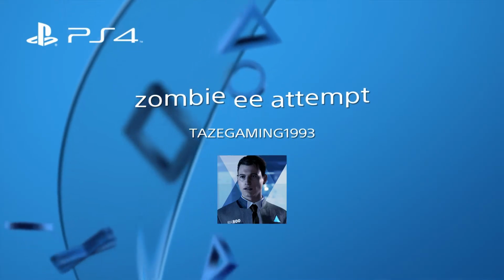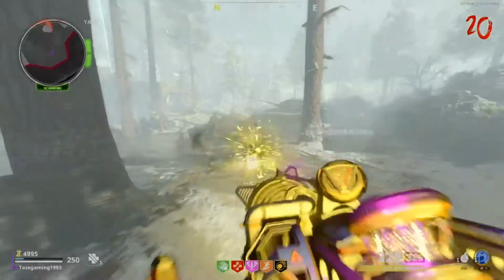zombie ee attempt*